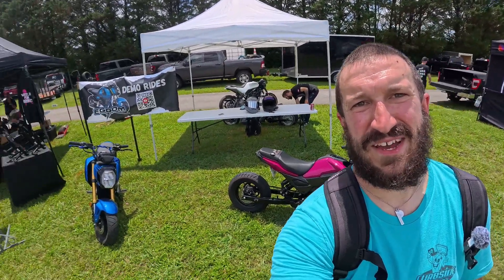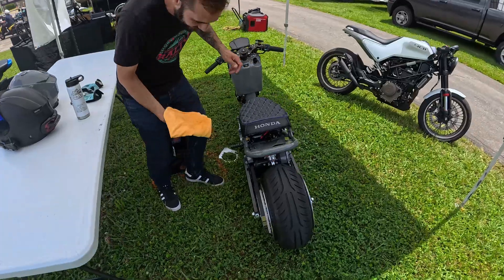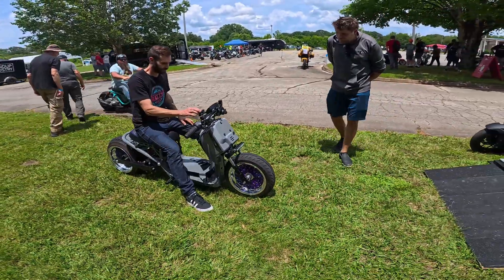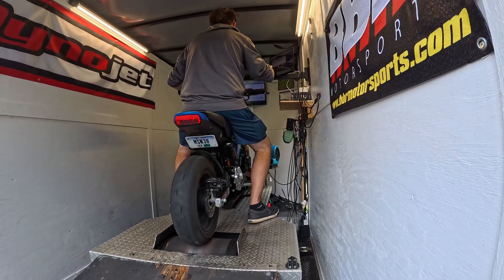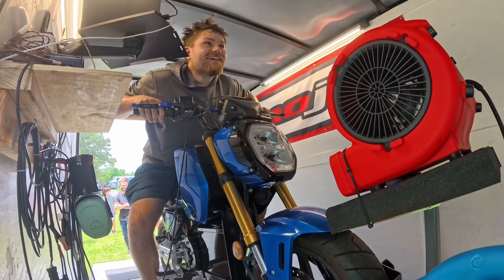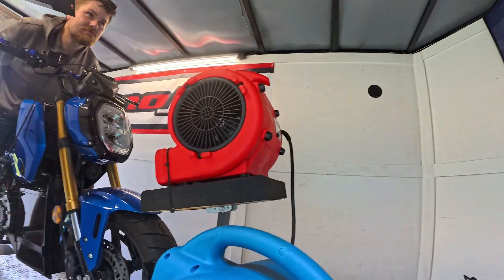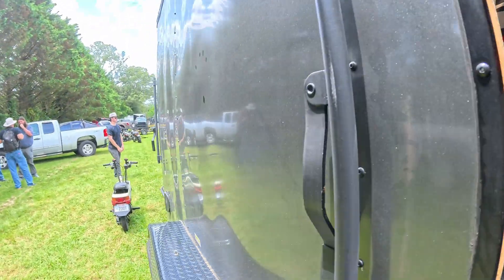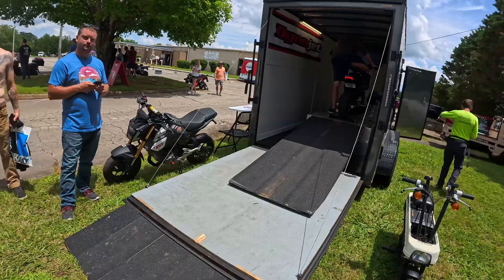Electric Grom SCREAMS on the Dyno! | QS138 Test 72V 48AH Battery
I finally strapped my Electric Gen3 Honda Grom to the dyno to see what kind of power it's really making — and the results were way more surprising than I expected. The results in this video are from our base tune (18KW) - it's only up from here!!!

In this video, I walk through the dyno process and breakdown the final numbers from my EV Grom build. Whether you're into electric swaps, mini bikes, or just want to see a Grom scream on the rollers, this one’s for you.

🔧 Build Details:
– QS138 90H V1 Motor
– Votol EM200-2SP Controller
– 72V 48AH Eve40P Battery
– Custom Mounts Designed by ME! (3C Mini Works)

💬 Drop a comment if you guessed the power numbers right!